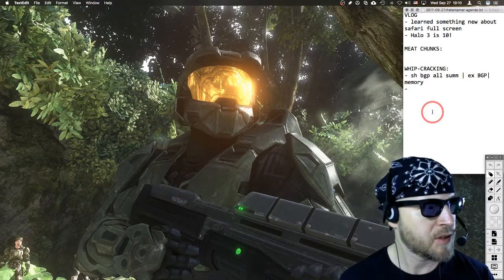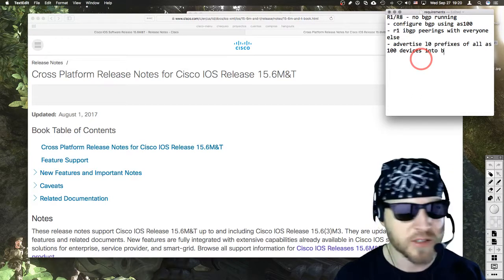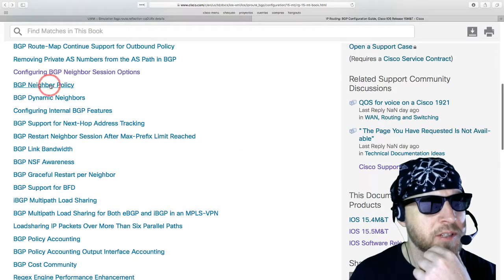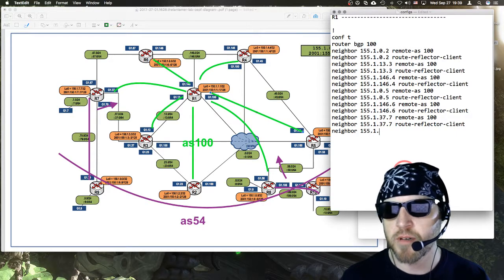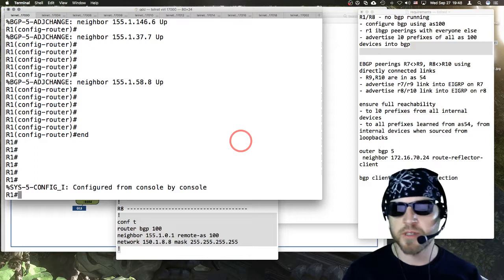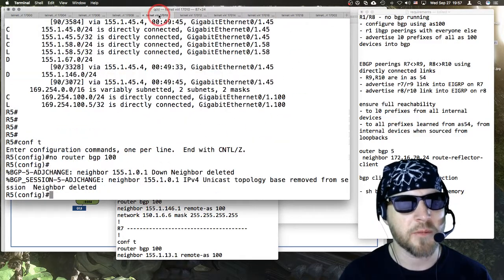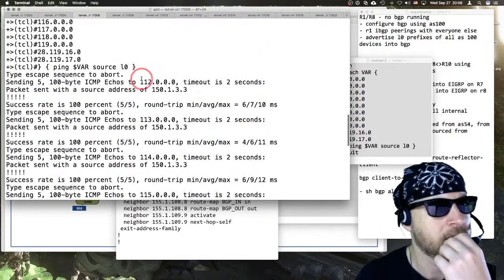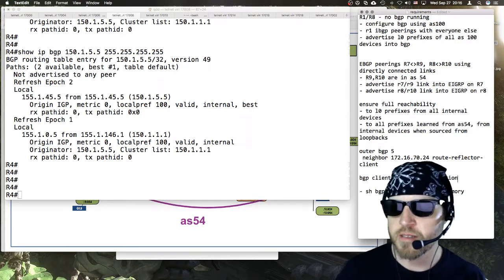day 82 - iBGP route reflectors, new safari feature learned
- iBGP route reflector lab